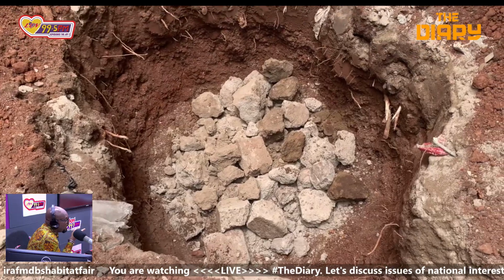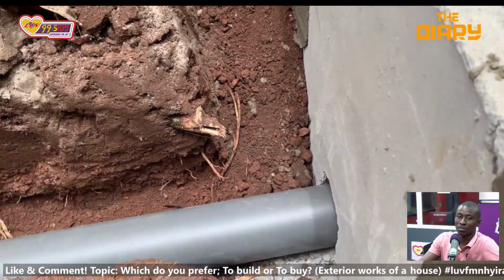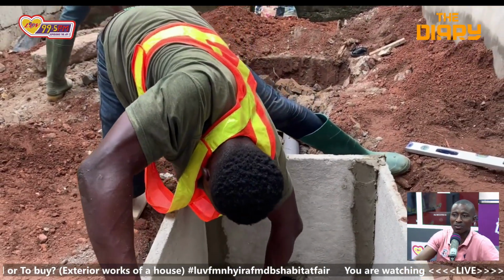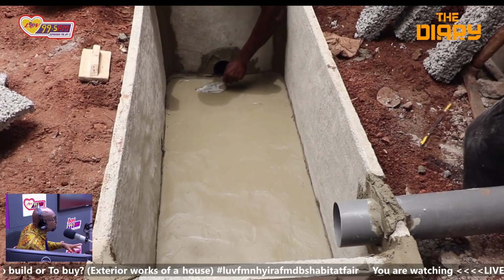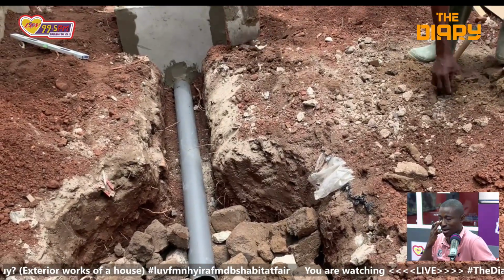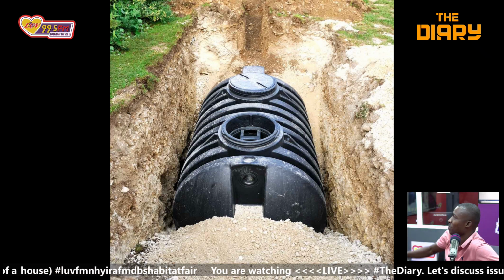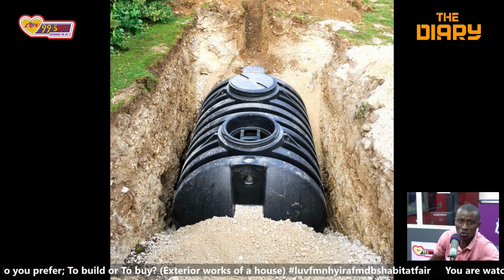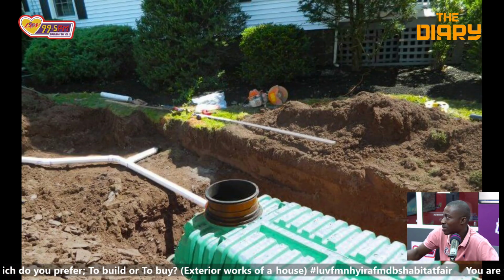TheDiary luvfmdbshabitatfair.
TheDiary with David Akuetteh |25th November 2021